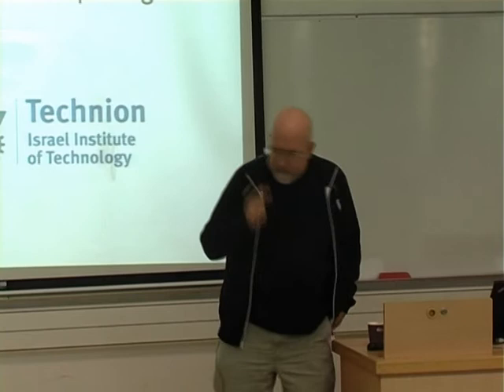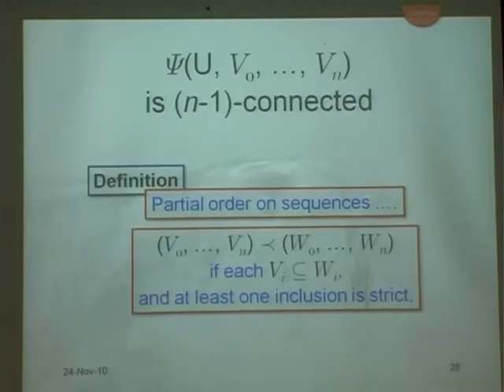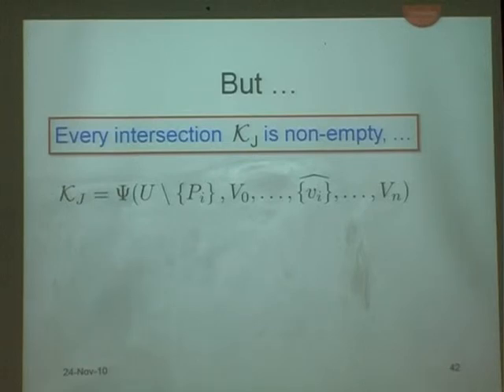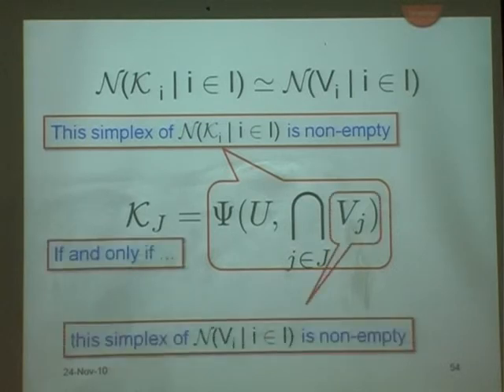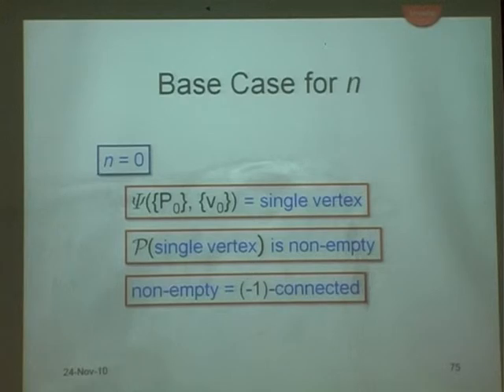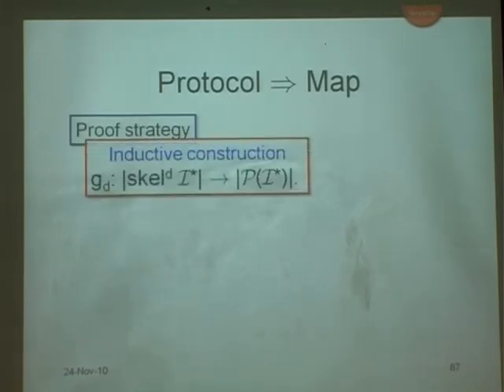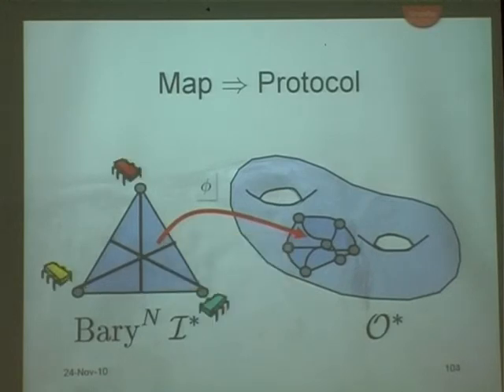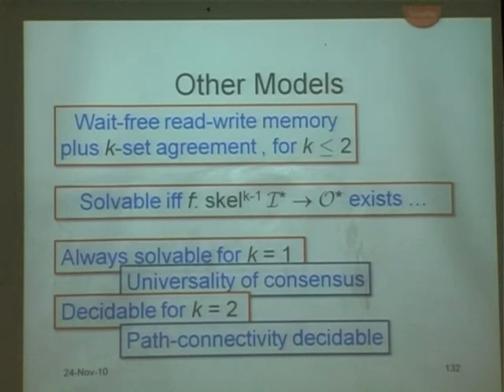נושאים מתקדמים באלגוריתמים מבוזרים - הרצאה 11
הרצאה 11 -  Colorless tasks
מרצה אחראית : פרופ' חגית  עטיה
מרצה : Prof Maurice Herlihy
פקולטה : מדעי המחשב